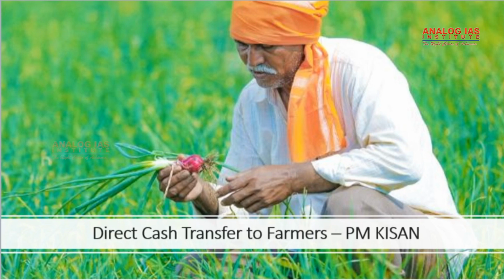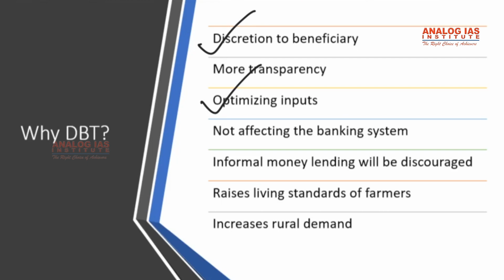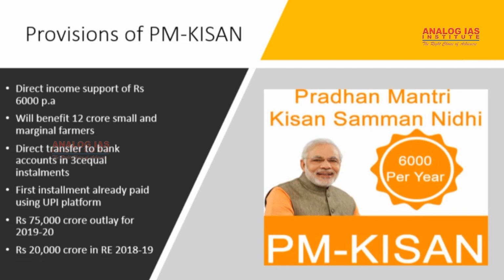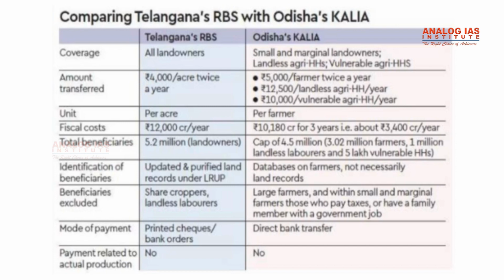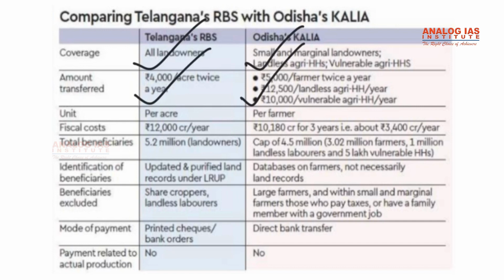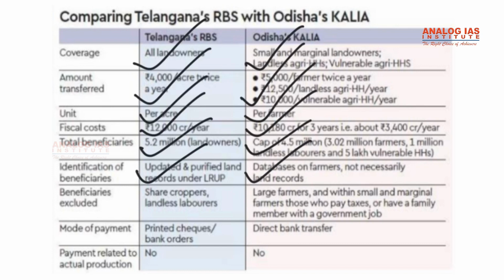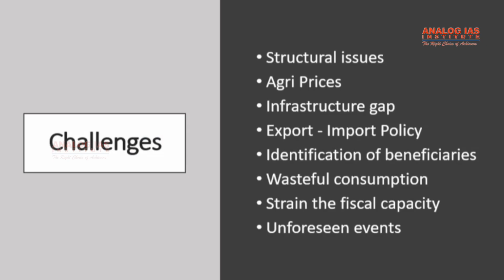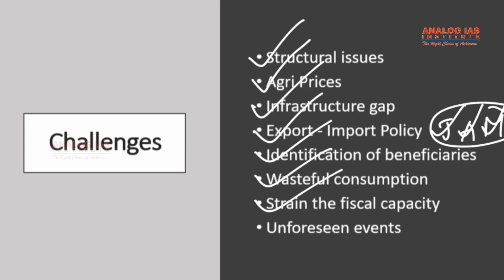Direct Cash Transfer for Farmers - By Samiksha - Analog IAS Institute